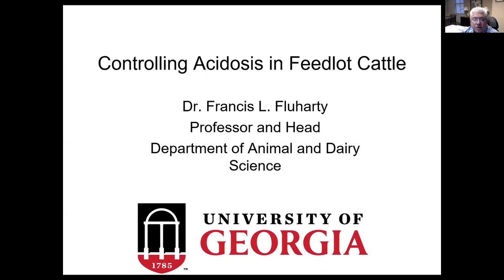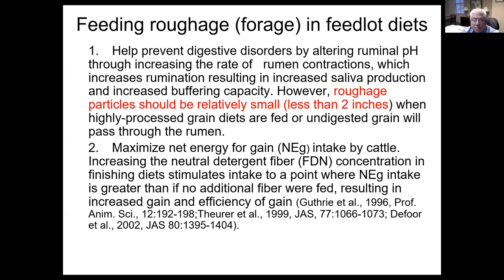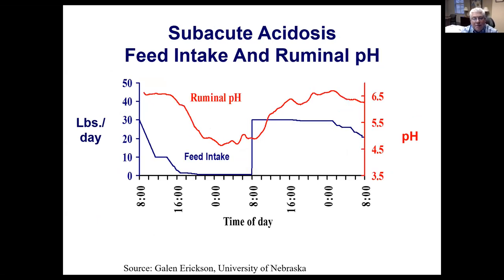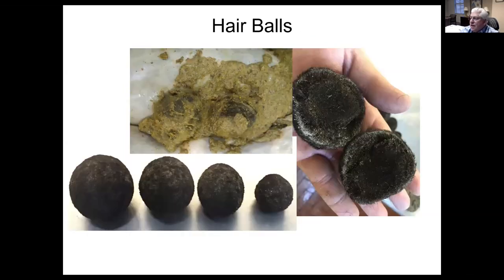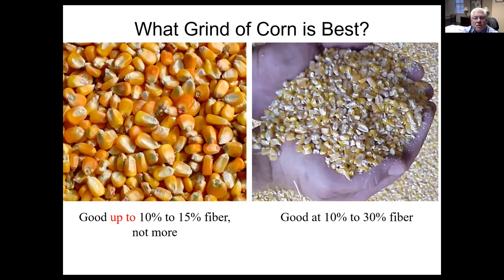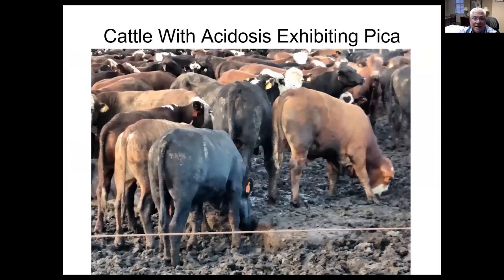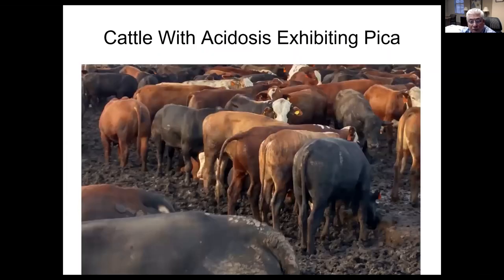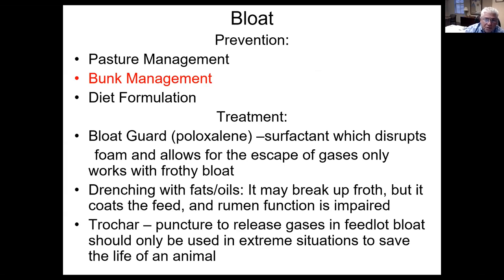Controlling Acidosis in Feedlot Cattle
Acidosis occurs when cattle overeat one day, undereat the next and then overeat again. When cattle  consume high energy feeds due to poor bunk management, the pH in the rumen goes down putting the cattle at risk for acidosis. In this presentation, Dr. Francis L. Fluharty, Ohio State University Professor Emeritus in the Department of Animal Sciences and presently Department Head at the University of Georgia Animal and Dairy Science Department, discusses the digestibility of feedlot energy sources, the impact on health and performance when fluctuations of pH occur in the rumen, and the best management practices for preventing acidosis in feedlot cattle.